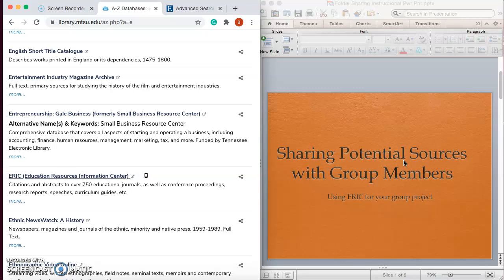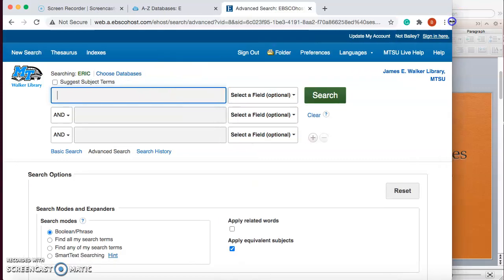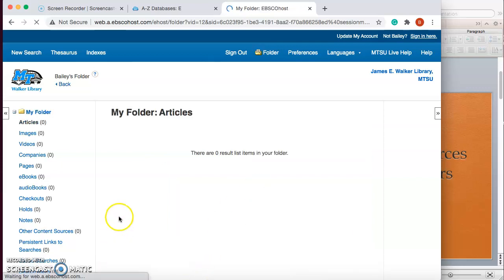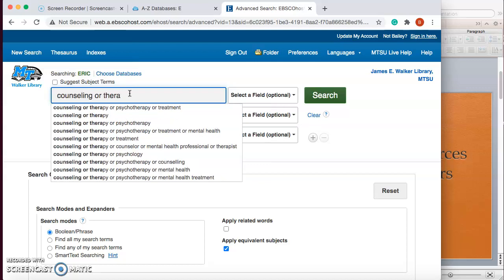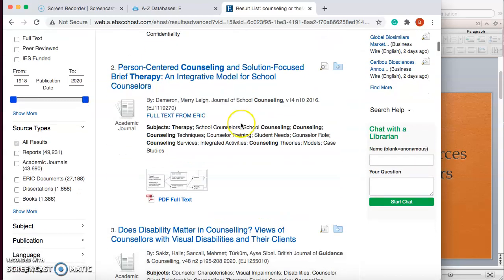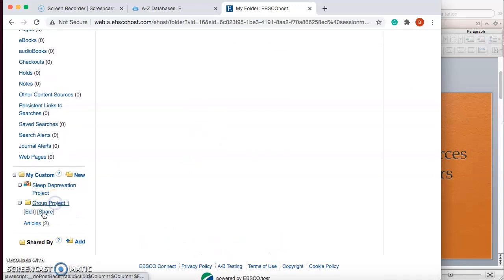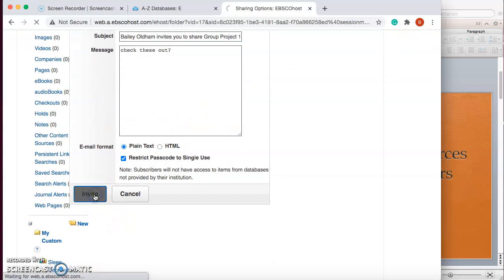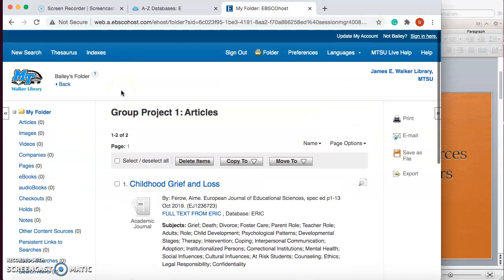ERIC Database Instructional Video